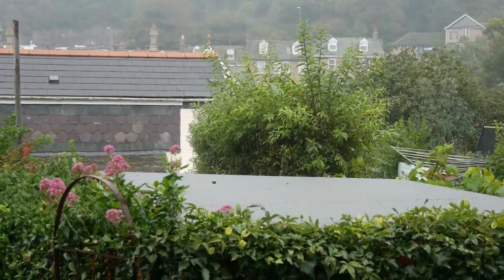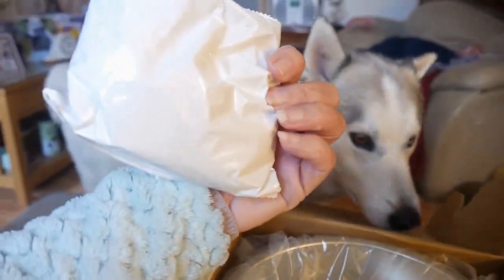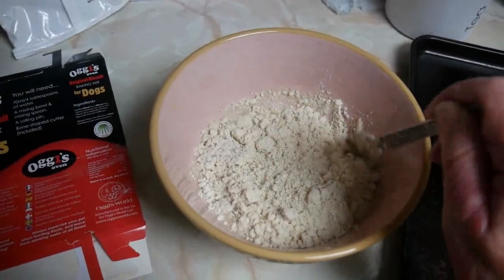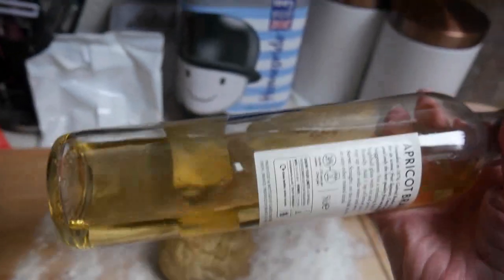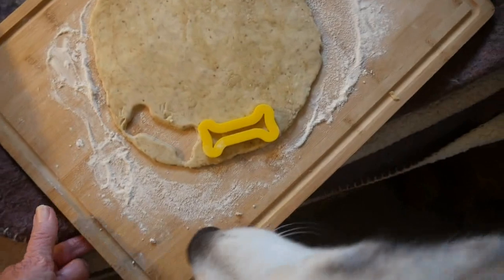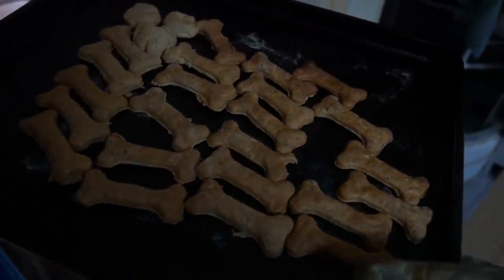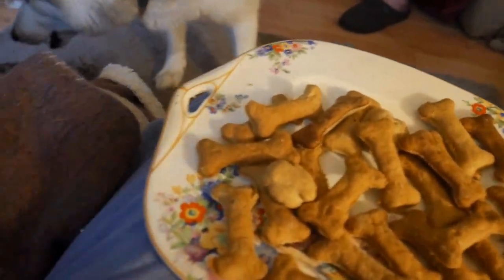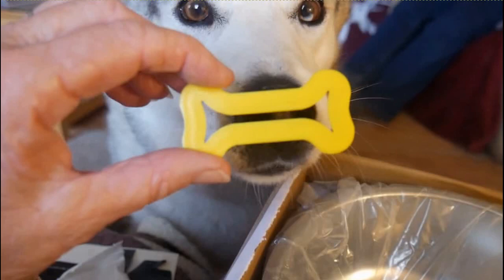Husky BAKES BISCUITS .. all by Himself! .. well almost!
Helloo Nook here .. I baked yummy bisquits, for my Birthday party no. 3, wot I iz celebrating tomorrow wiv Kane and Brea .. Hoomum helped .. well, just a little bit .. hehe .. but she spent most ov the time drinking the rolling pin! ... yoo will havz to watch my video to find out wot I mean ... hehe ... Love Chef Nook ...^;^...x